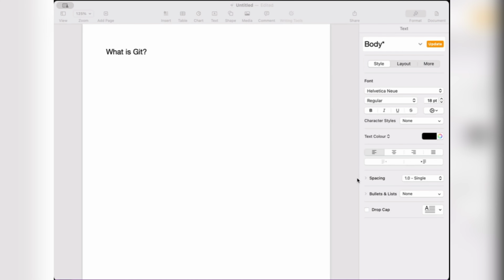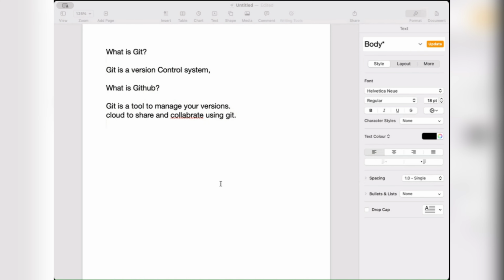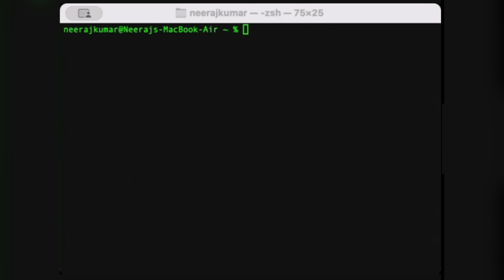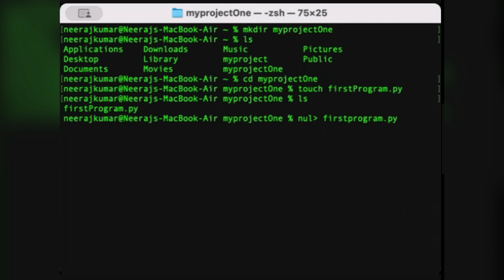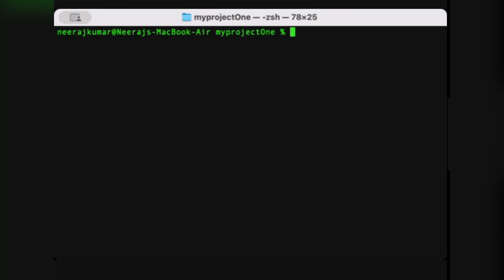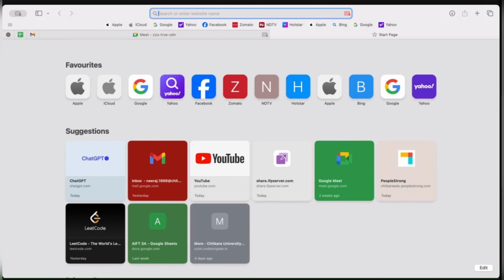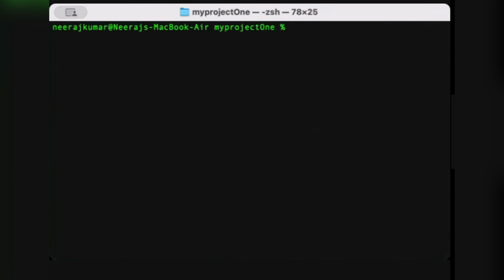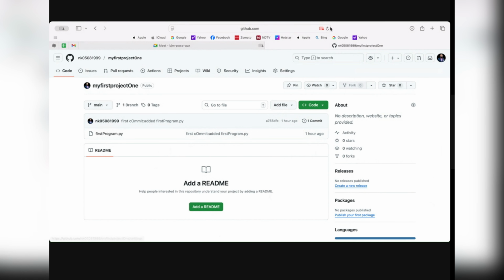How to Push Your First Python File to GitHub | Git & GitHub Step by Step Guide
Welcome to this beginner-friendly tutorial on Git & GitHub!
In this video, I’ll show you step by step how to create a folder, add a simple Python file, and push it to GitHub using Git. We’ll cover everything from initializing a repository to pushing code — perfect for absolute beginners.

What you’ll learn in this video:
How to create a project folder & Python file
Initialize Git repository (git init)
Add & commit changes (git add, git commit)
Create repository on GitHub
Push code from Mac Terminal (with Windows commands explained too)

Whether you’re a student, fresher, or preparing for interviews, this video will give you the confidence to start using Git & GitHub.